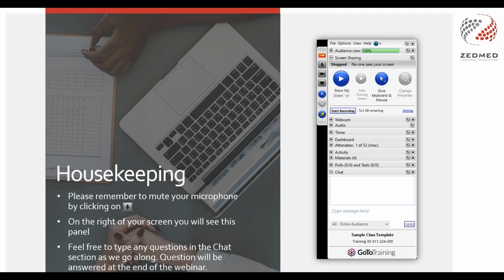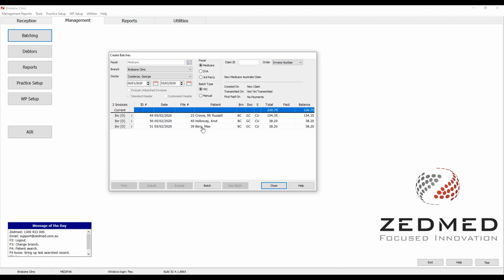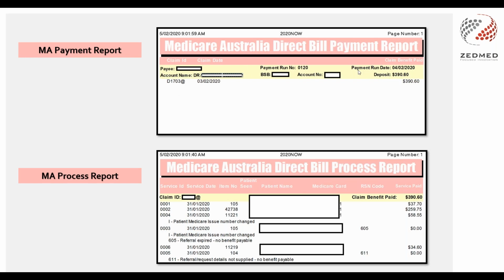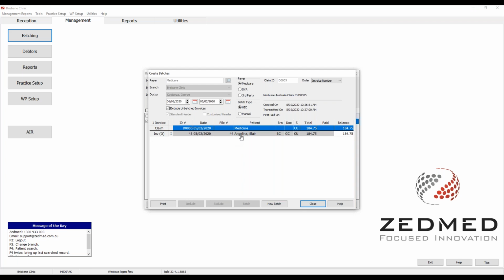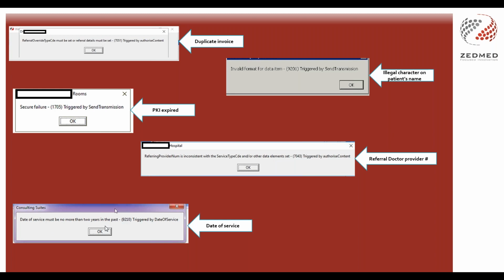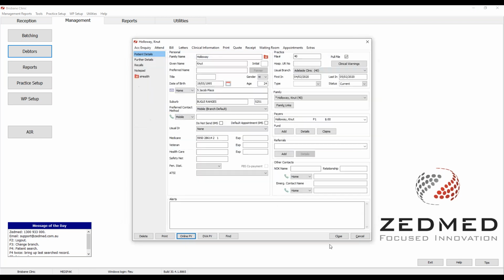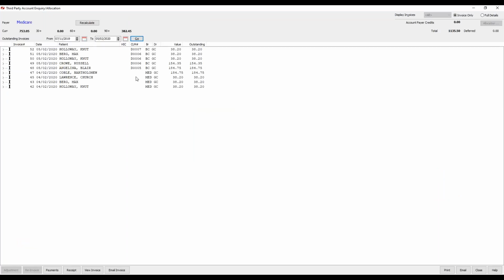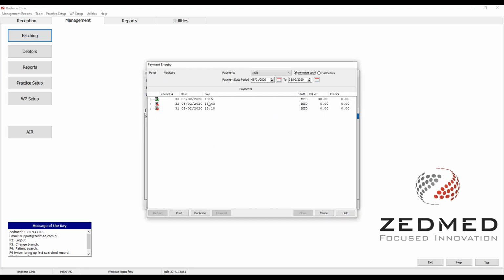Lunch-n-Learn: Medicare Batching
Learn more about medicare batching in Zedmed:

- Create a batch
- Transmitting batches
- Reconciling batches
- Error when transmitting